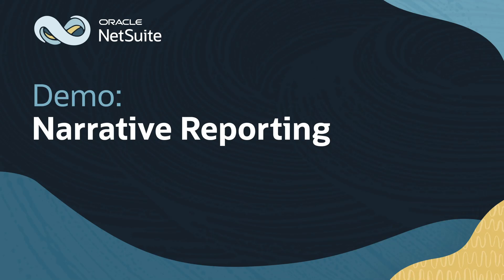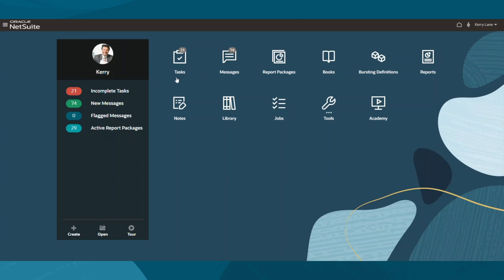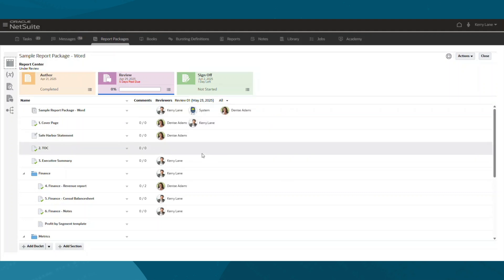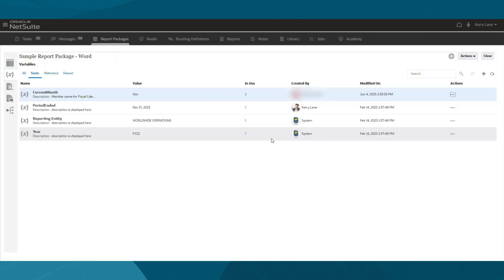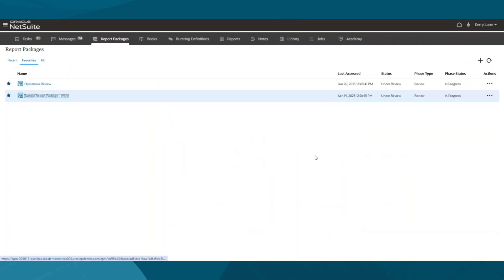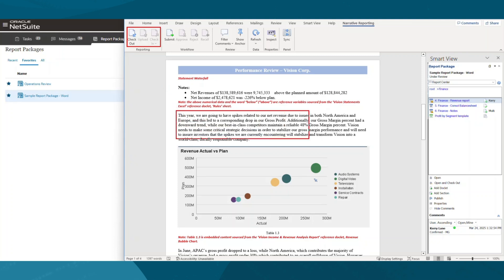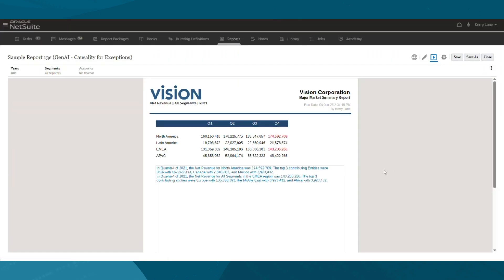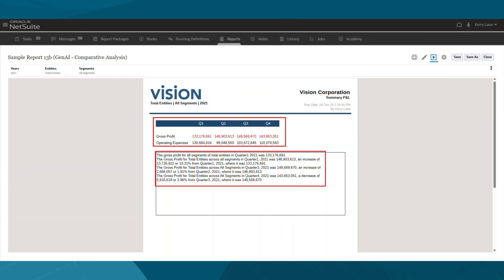NetSuite Narrative Reporting: Demo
NetSuite Narrative Reporting enables users to combine financial data, charts, and text in one report. It streamlines report creation with AI-powered narratives and visuals, while providing a centralized space for teams to collaborate, review, and publish management or regulatory reports. Data is always up to date, sourced directly from NetSuite and other connected systems.